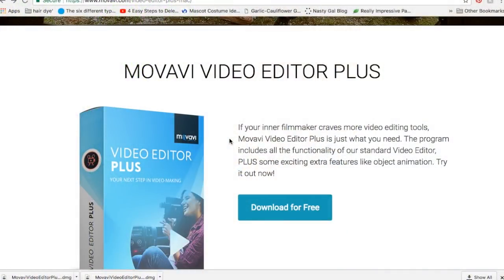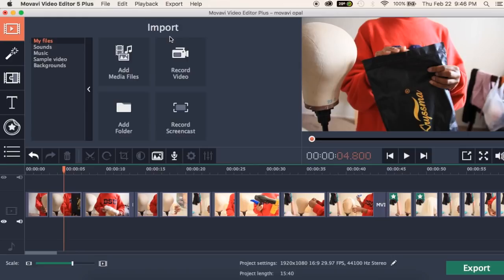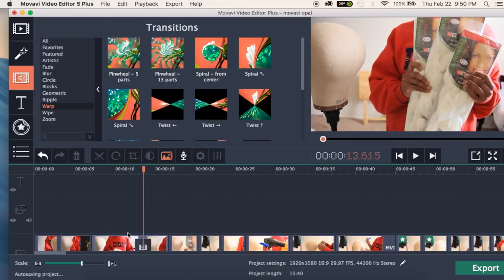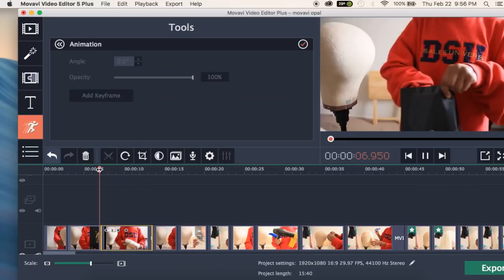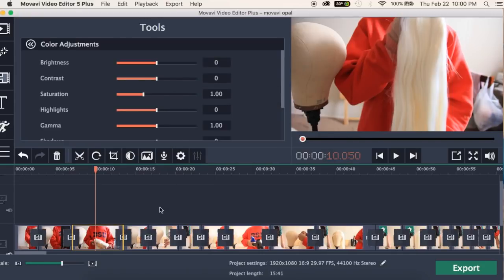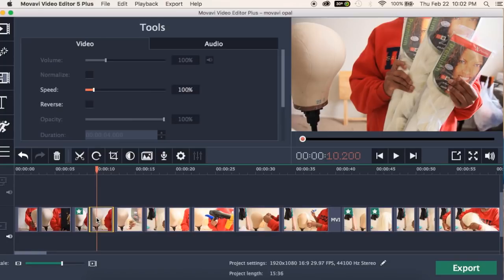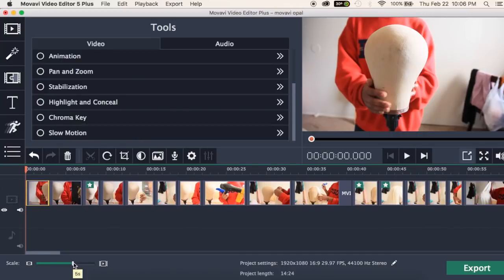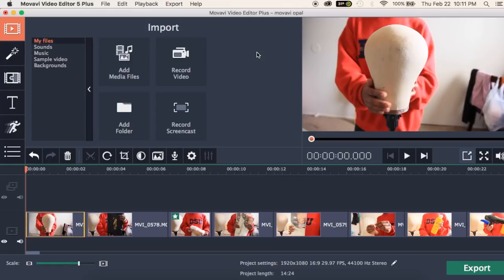HOW TO EDIT A VIDEO FOR YOUTUBE BEGINNERS FEAT MOVAVI! SUPER EASY!!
OR

A TON of you have been asking me how I edit my videos and so I wanted to show you the newest program I use called Movavi which is SUPER DUPER SIMPLE AND EASY TO USE to cut, edit, and create awesome videos for YOUTUBE! Enjoy!
Some links may be affliate links
SUPPORT💕
Support a Sista in Making Future Films:

PRODUCTS MENTIONED:

Say Hi!

UBER EATS- eats-anulid
FREE RIDE with LYFT:
DOWNLOAD and

CAMERA

MUSIC / FOLLOW THEM
Song: